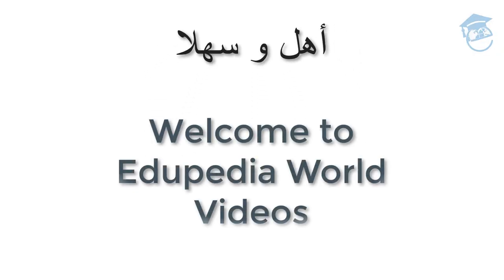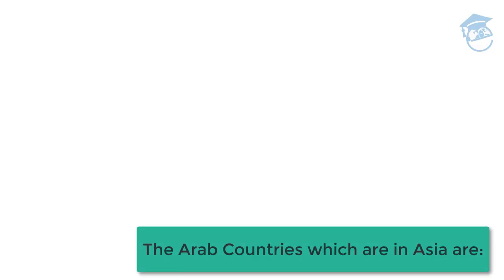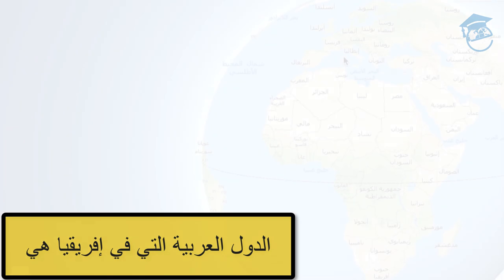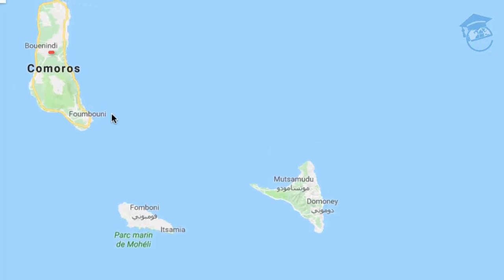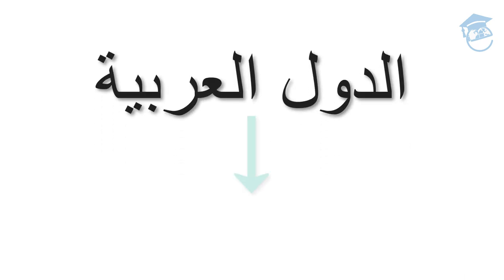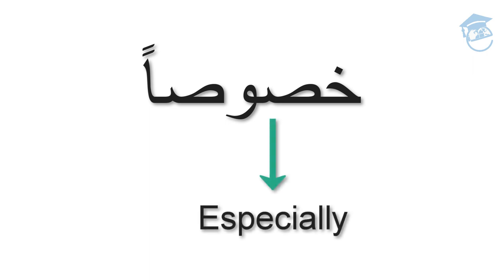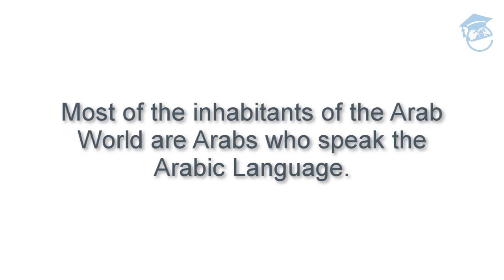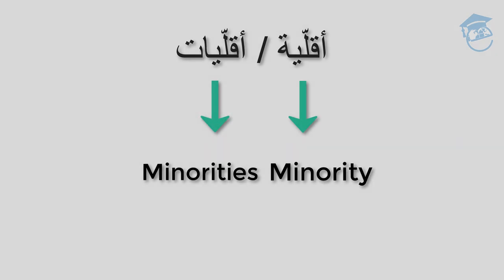Geography Part 1 | Countries of the Arab World | Residents of the Arab World | Learn Arabic Free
Geography Part 1 | Countries of the Arab World | Residents of the Arab World

for more videos on the Arabic Language.